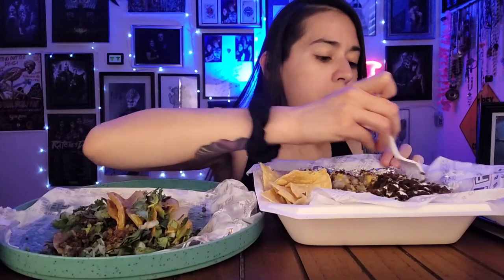Are these the BEST tacos I've ever had? 🌮 Mexican Food MUKBANG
Welcome back Foodie Fam! Today we are shining the spotlight on a local place, Tacos El Plebe! Street tacos and all manner of Mexican food is prominent in the Valley, so does Tacos El Plebe really stand out? Find out in today's Mukbangs and Hangs!